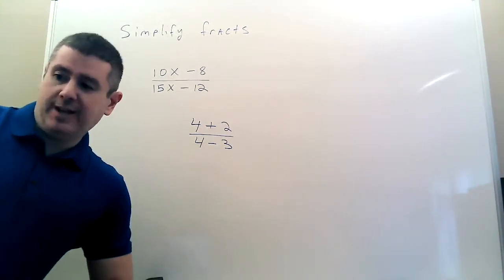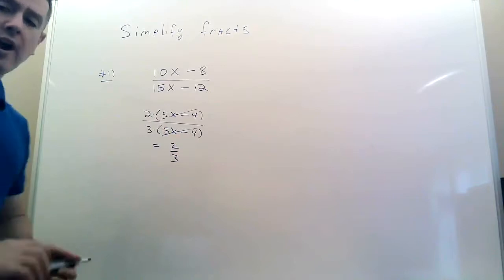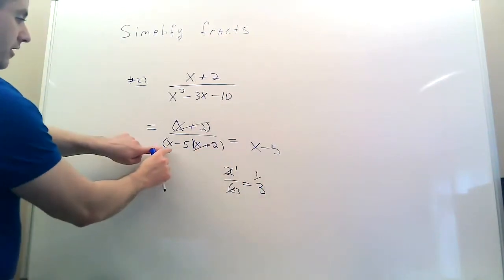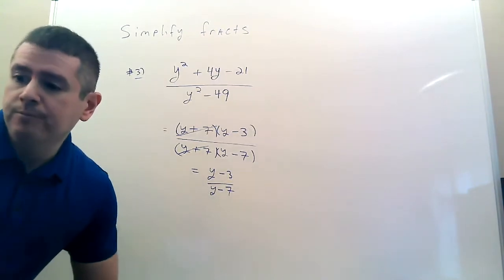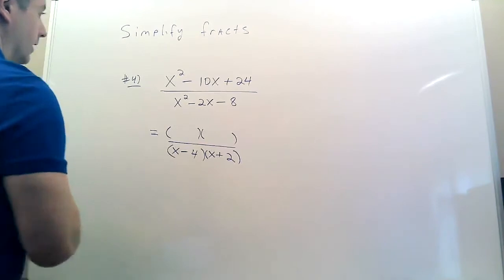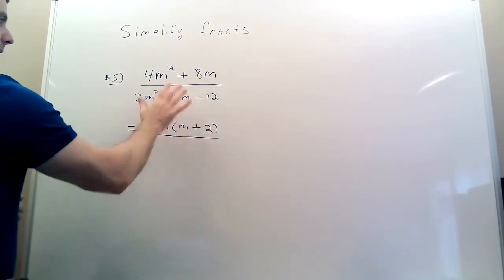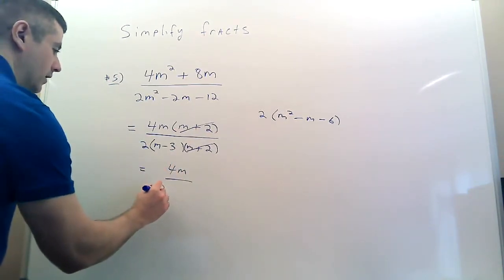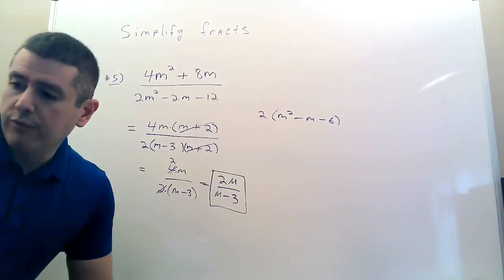1275 Simplify Rational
The first 5 problems from the Simplify Rational Exponent WS.  Problem #2 did not record, so I had to reshoot it.  So, it might be a little disjointed...